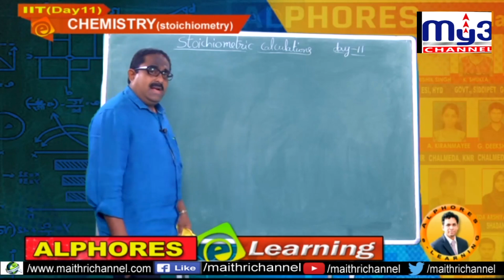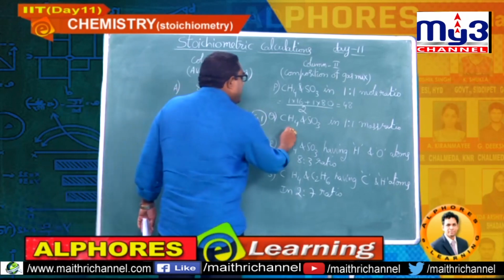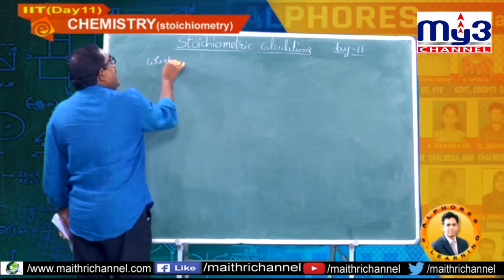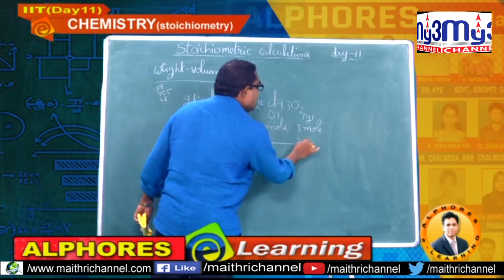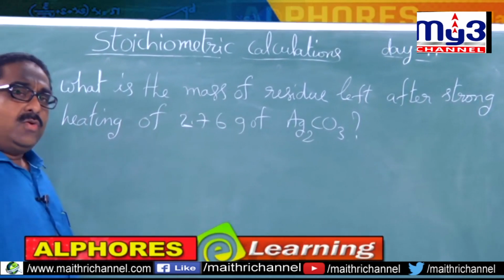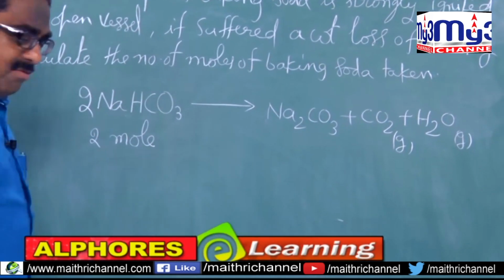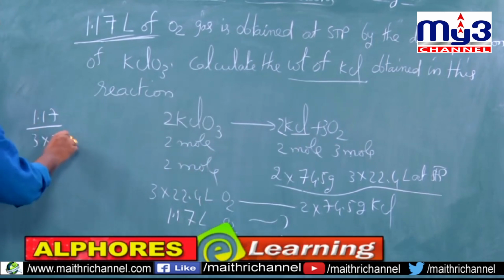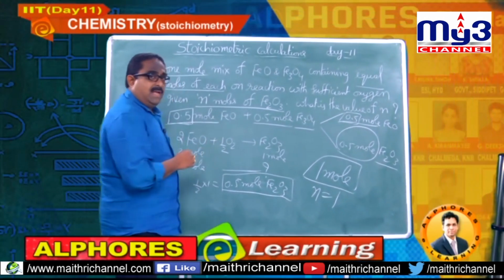ALPHORES e-LEARNING| IIT Online Classes |CHEMISTRY#day11 MY3 CHANNEL 20.05.2020